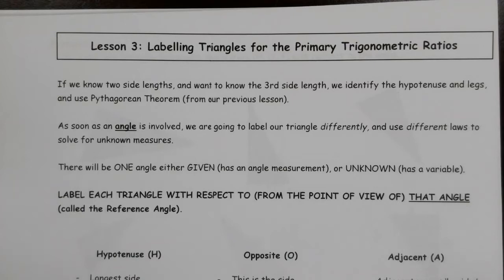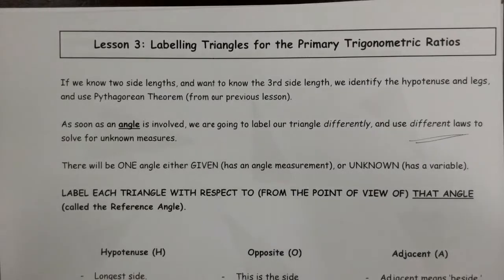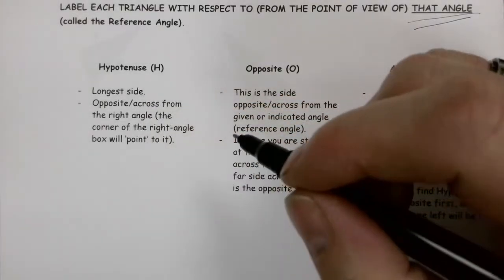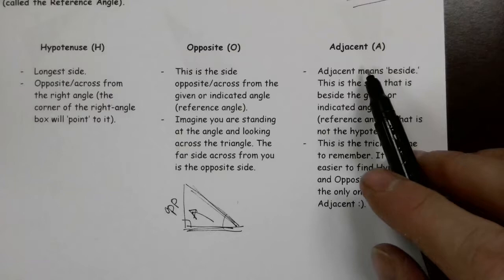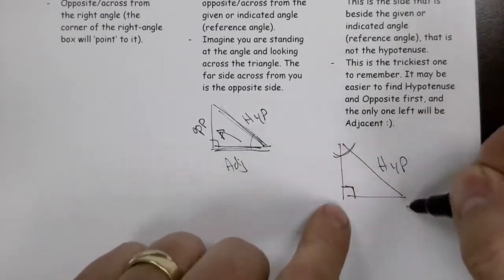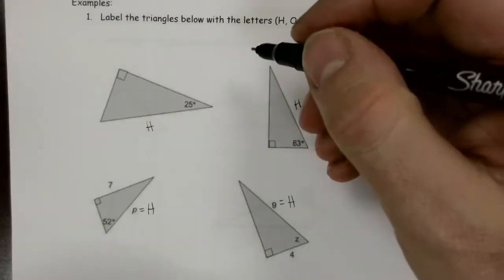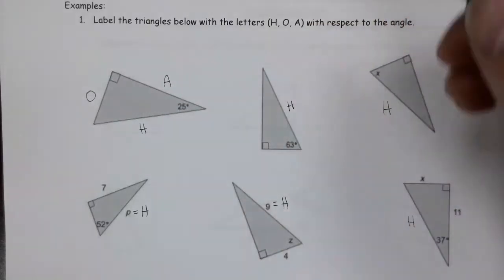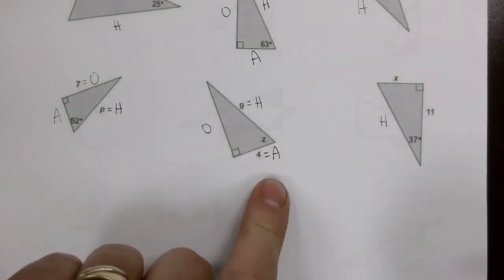Math 10 3 Labelling Triangles for the Primary Trigonometric Ratios Lesson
This video is about identifying the sides that are opposite and adjacent to an angle in a triangle.